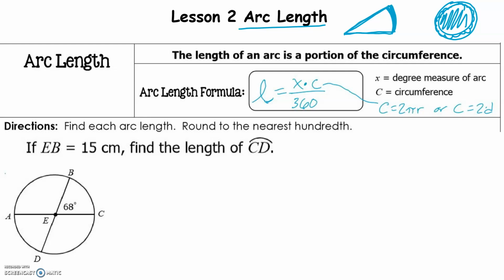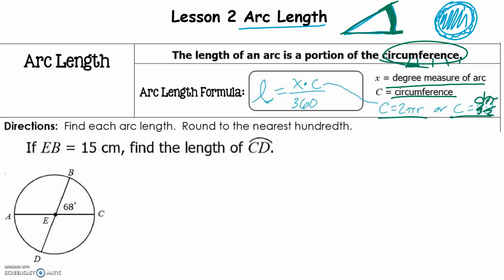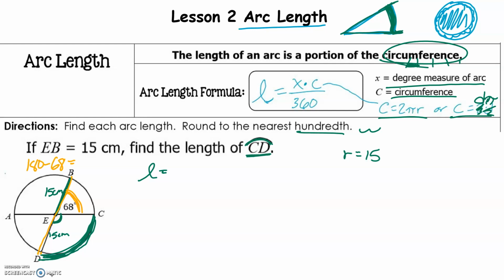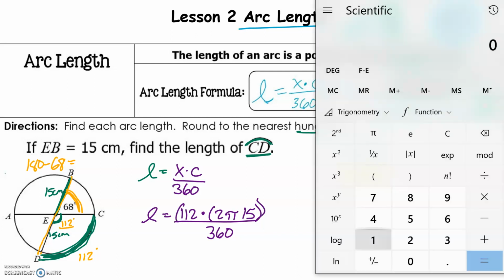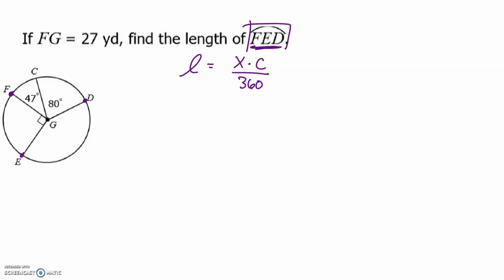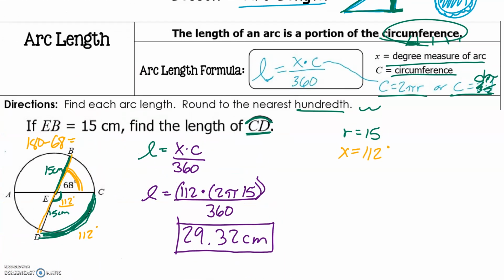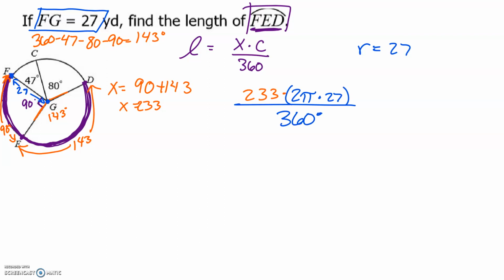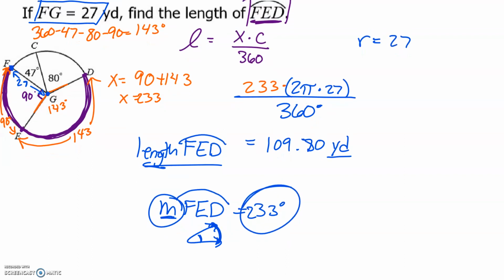Week 4 Lesson 2 Geometry Arc Length